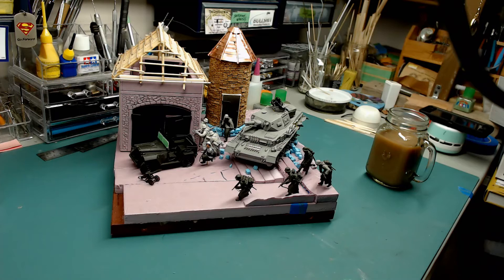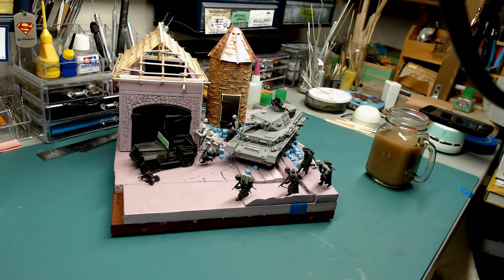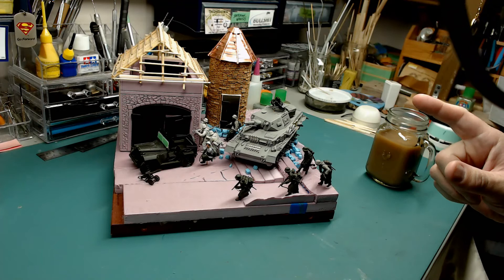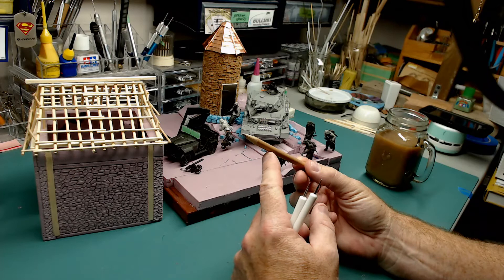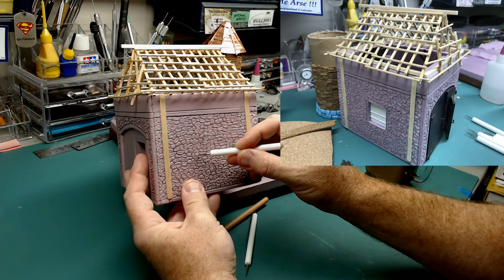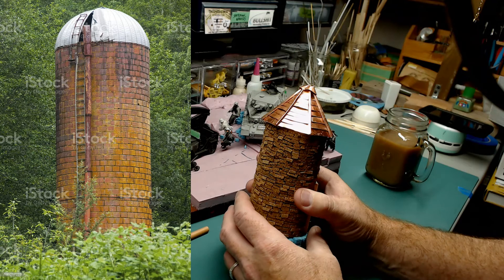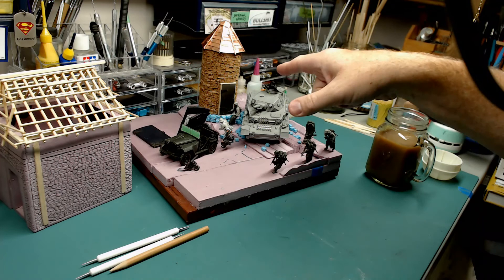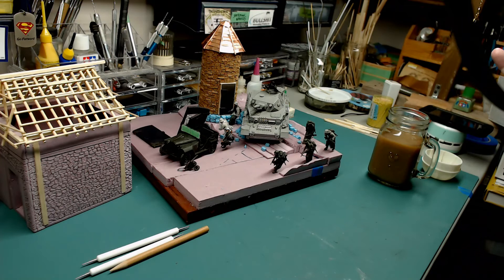Eastern Front GB Battle for Moscow 003 1/35 diorama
This is just an update and show and tell for the recent work done on my entry into the Warts and All Facebook group's Eastern Front Group build.